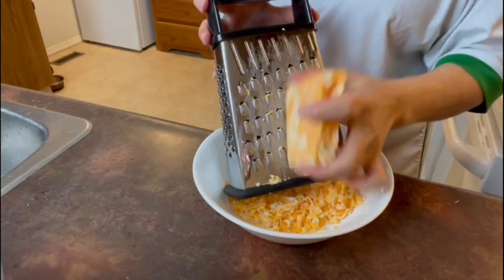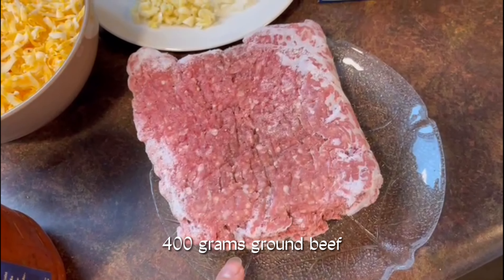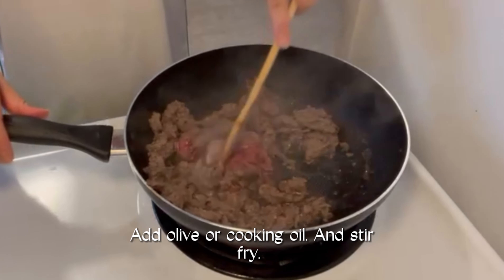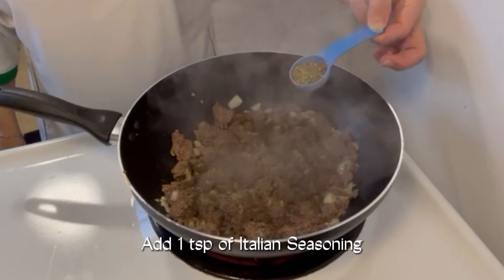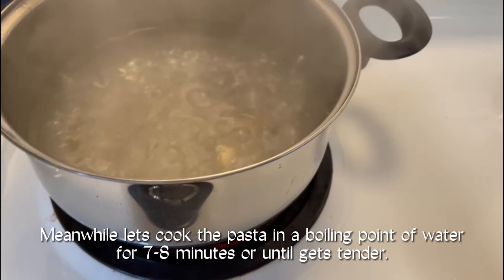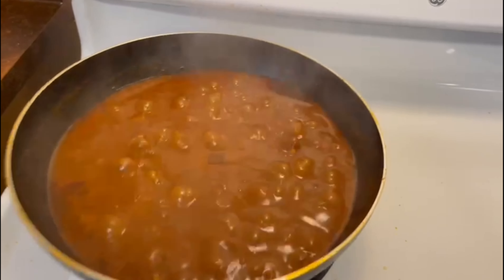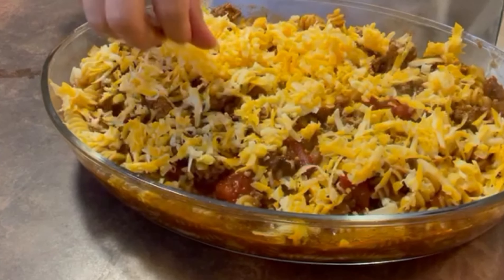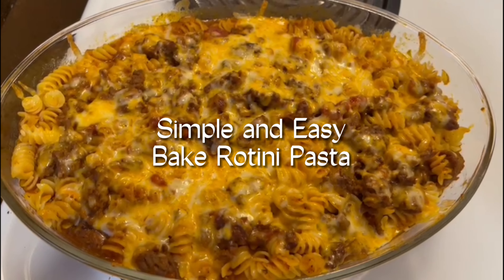Pasta Recipe for Dinner | Simple and Easy Bake Rotini Pasta with Tomato and Basil Sauce